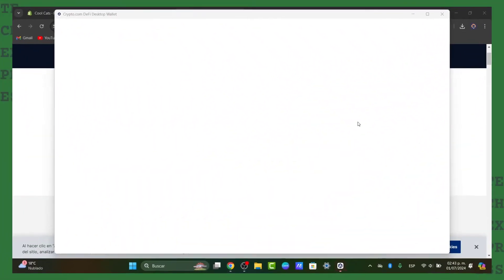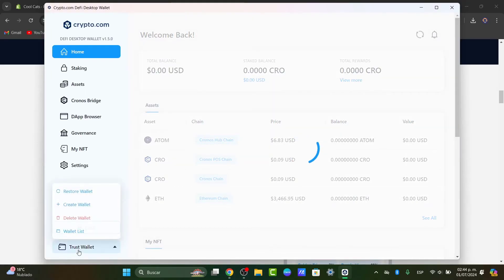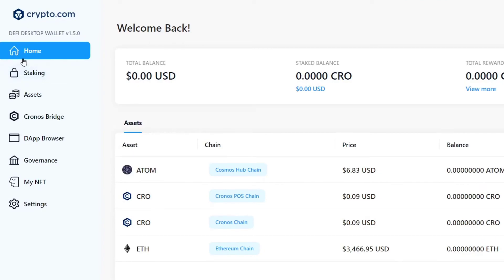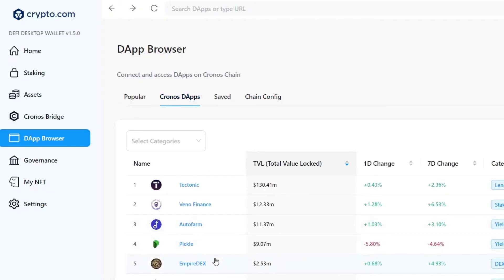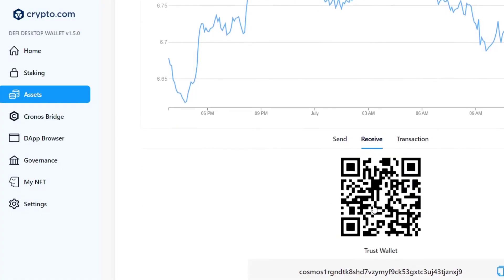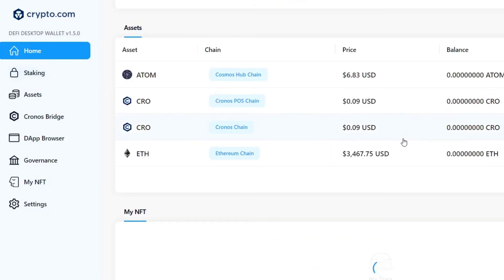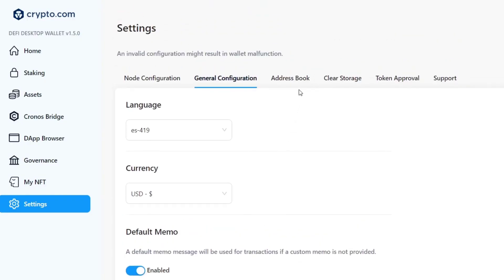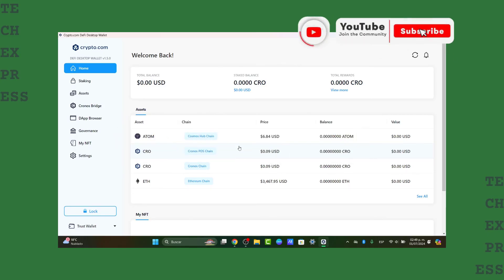Crypto.com DeFi Wallet Tutorial (2026) Full Guide for Beginners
The Crypto.com DeFi Wallet Tutorial provides users with a comprehensive guide on how to access, store, and manage their decentralized finance assets securely. This tutorial offers step-by-step instructions on how to set up the wallet, import existing assets, and navigate the various features available. Users can learn how to interact with decentralized applications, participate in liquidity pools, and earn rewards through staking and yield farming.

With a focus on user-friendly design and robust security measures, the Crypto.com DeFi Wallet Tutorial ensures that users can confidently engage with the rapidly expanding world of decentralized finance. Whether you are a beginner or an experienced DeFi enthusiast, this tutorial equips you with the knowledge and tools needed to maximize your DeFi experience.